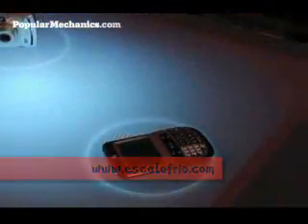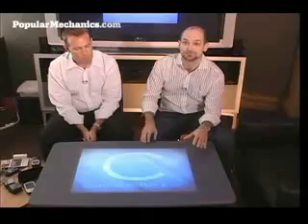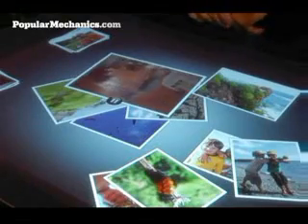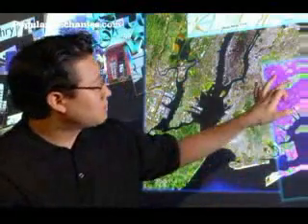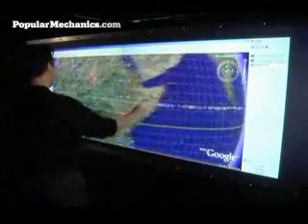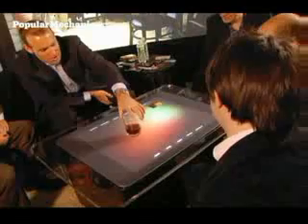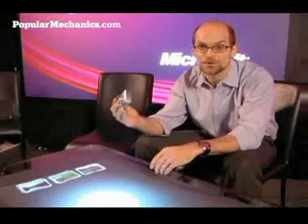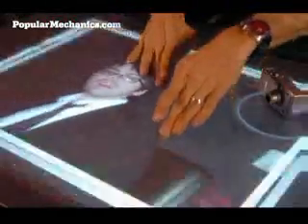A Very Nice Computer Prototype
A fantastic prototype of the new ''computer'' of microsoft.

Got to Watch it...